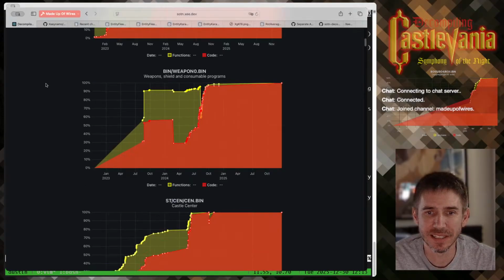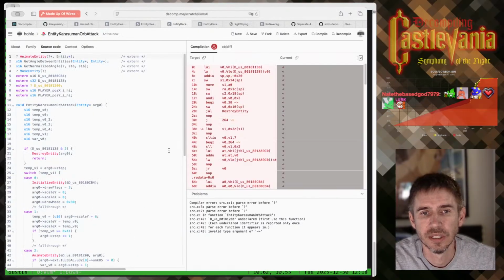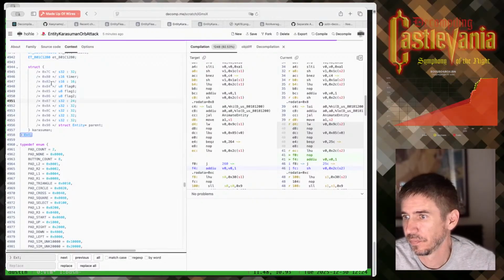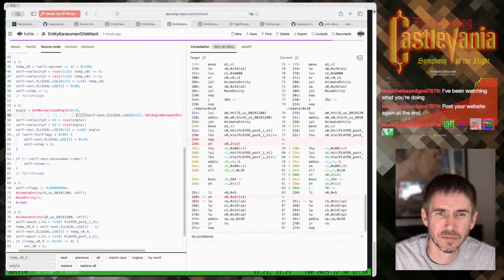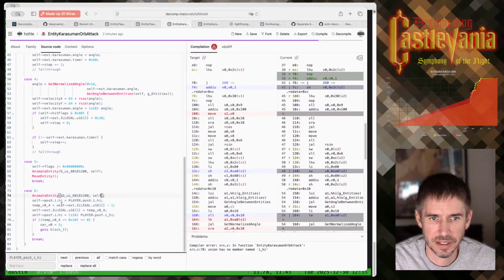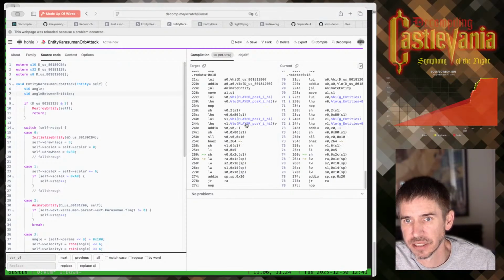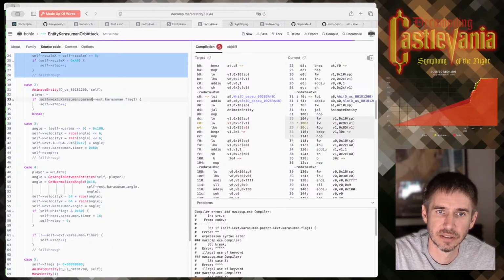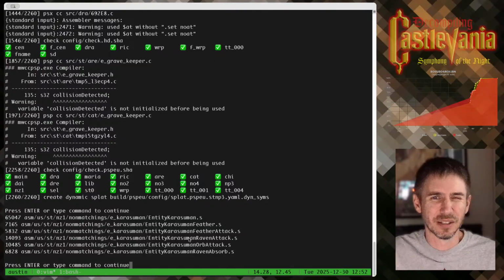Decompiling Castlevania: Symphony of the Night - 2025.12.24